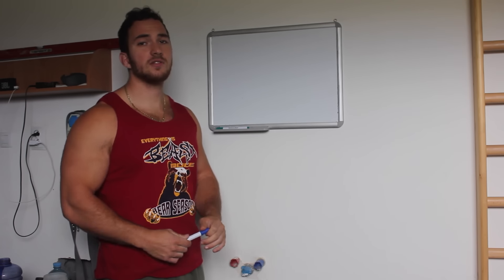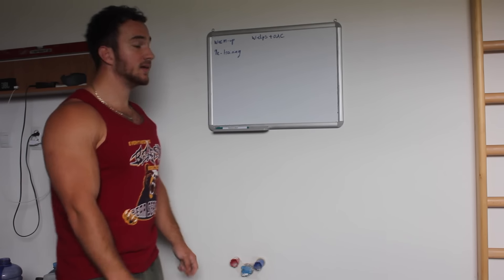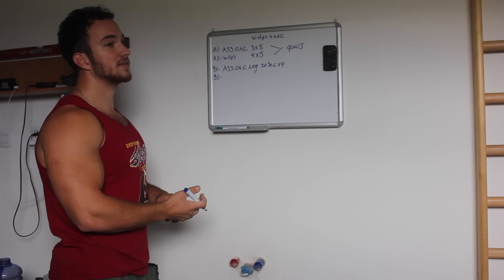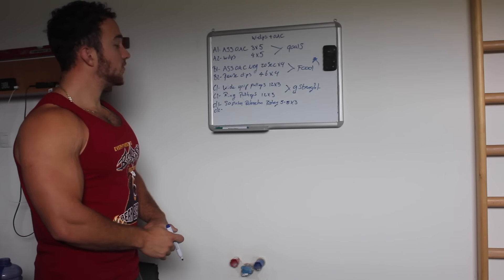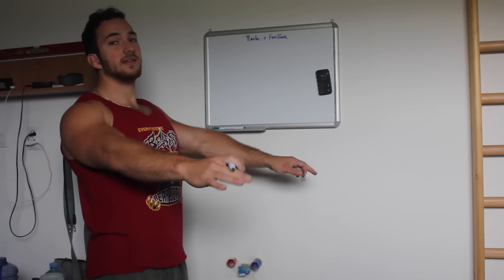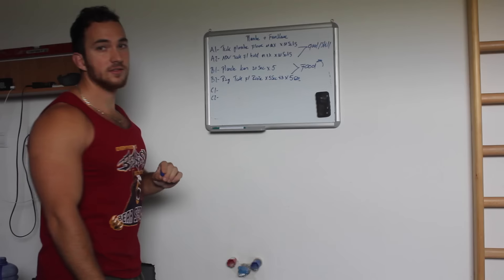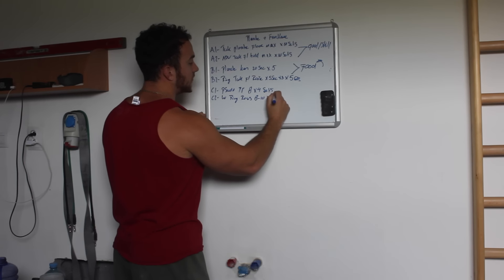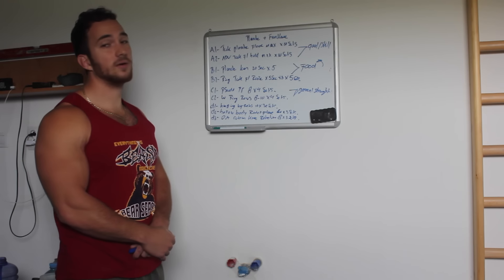HOW TO Set up Workouts for Calisthenics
Here i am giving information on how to set-up your training, i am giving two examples here, a bend arm pull and push workout and a straight arm pull and push workout. Many people don't know anything about creating a proper workout, and they wonder why there is so little progress, try this method out and i insure you will make great progress.